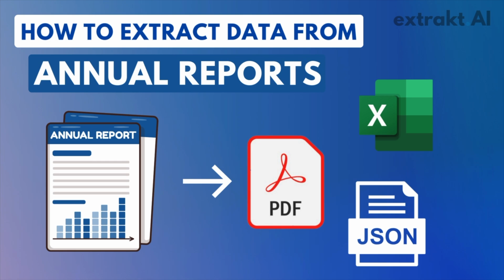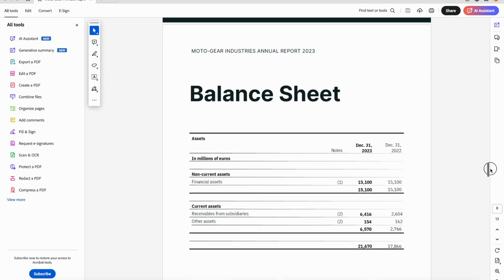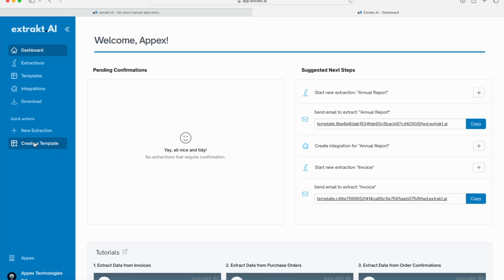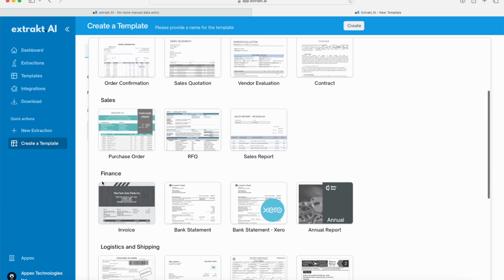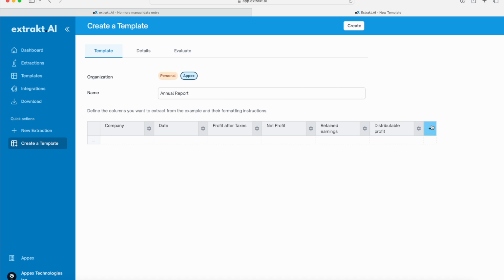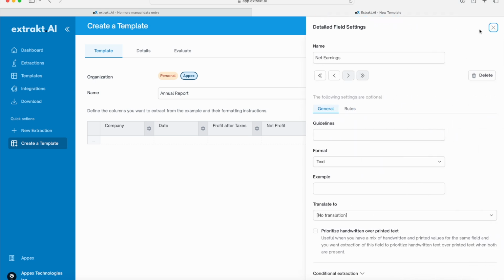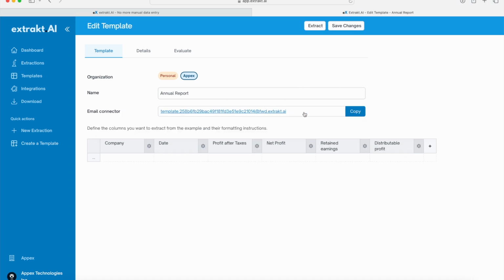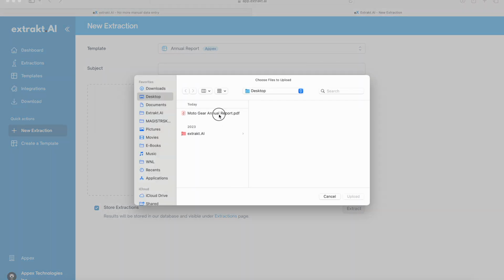Quick guide to processing data from annual reports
Find out in this video how to extract any data you want, from any Annual Report and turn them to Excel spreadsheets, OCR-friendly PDF, JSON or any other file in Nordoon app.

Get Nordoon now and simplify your document management.

00:00 - Introduction
00:22 - Create a Template
00:39 - Customize Fields
00:52 - Extract Data from the Document
01:14 - Download your Extraction
01:26 - Get started now!